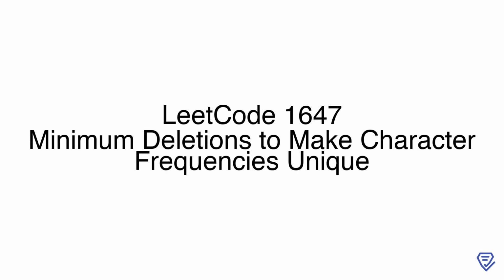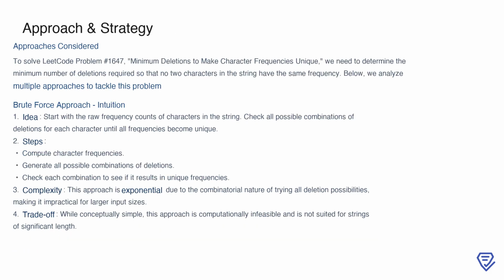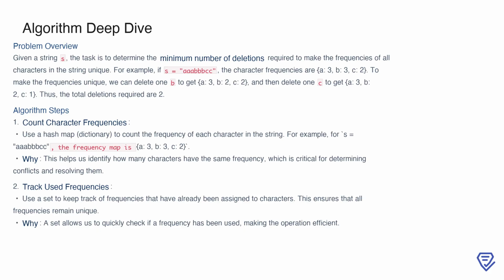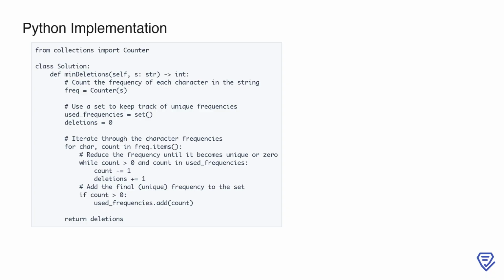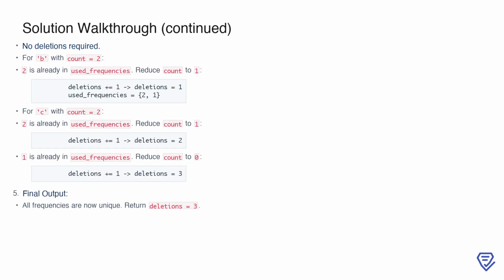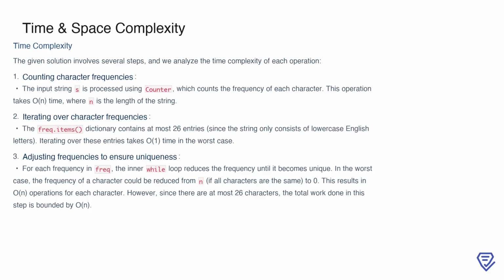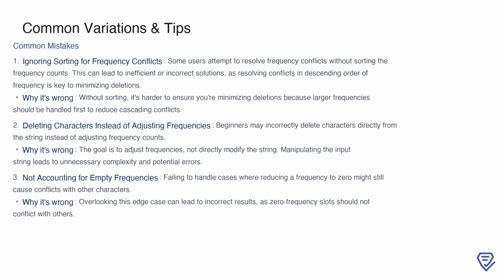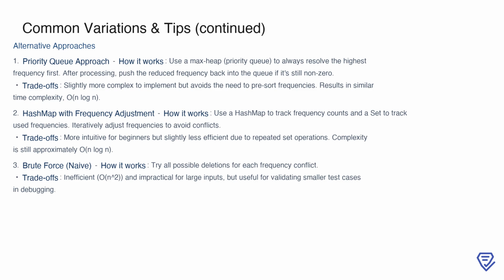LeetCode 1647: Minimum Deletions to Make Character Frequencies Unique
Difficulty: Medium

📚 Topics: Array, Greedy, Hash Table, Heap, Math

⏱️ Timestamps:
00:00 - LeetCode 1647: Minimum Deletions to Make Character Frequencies Unique
00:24 - Problem Statement
01:13 - Problem Statement (continued)
02:02 - Problem Statement (continued)
02:53 - Problem Statement (continued)
03:59 - Approach & Strategy
04:45 - Approach & Strategy (continued)
05:44 - Approach & Strategy (continued)
06:37 - Approach & Strategy (continued)
07:18 - Algorithm Deep Dive
08:15 - Algorithm Deep Dive (continued)
09:06 - Algorithm Deep Dive (continued)
10:06 - Algorithm Deep Dive (continued)
11:12 - Python Implementation
12:56 - Java Implementation
14:03 - Java Implementation (continued)
14:33 - Solution Walkthrough
15:18 - Solution Walkthrough (continued)
16:00 - Solution Walkthrough (continued)
16:34 - Solution Walkthrough (continued)
17:15 - Solution Walkthrough (continued)
17:46 - Solution Walkthrough (continued)
18:23 - Solution Walkthrough (continued)
18:40 - Time & Space Complexity
19:37 - Time & Space Complexity (continued)
20:32 - Time & Space Complexity (continued)
21:26 - Time & Space Complexity (continued)
22:29 - Common Variations & Tips
23:29 - Common Variations & Tips (continued)
24:09 - Common Variations & Tips (continued)
25:05 - Common Variations & Tips (continued)
25:57 - Common Variations & Tips (continued)
27:01 - Conclusion
27:22 - Thank You!